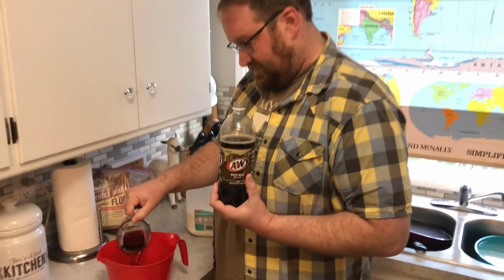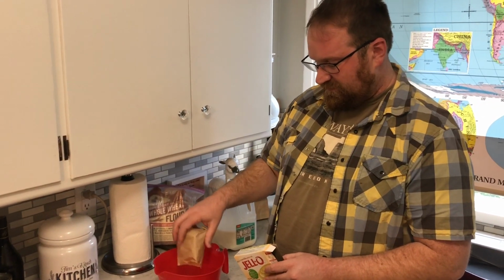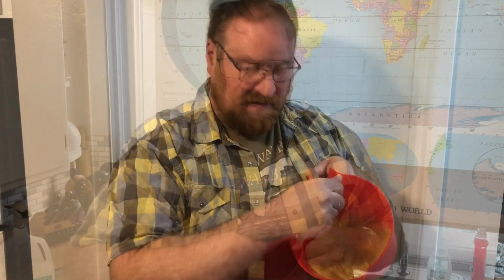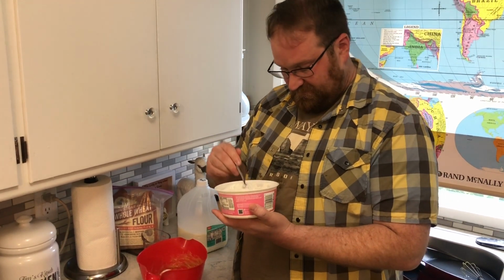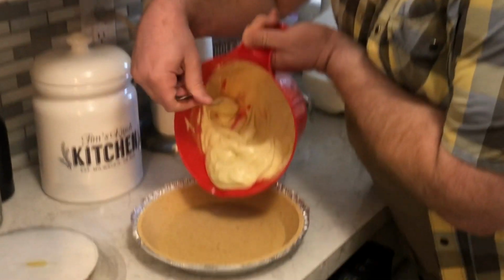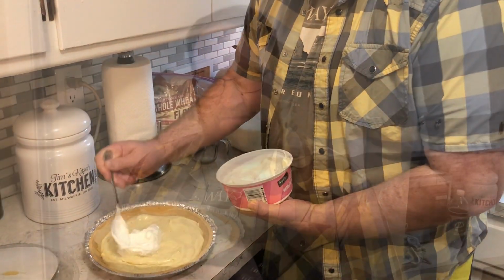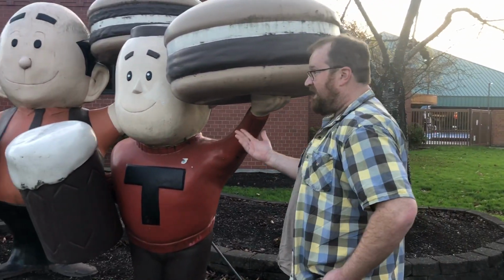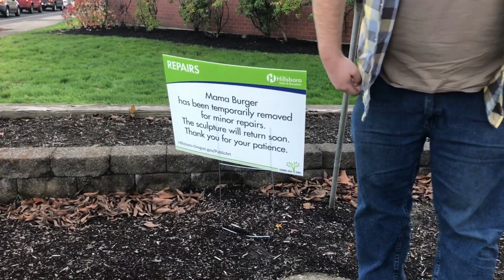How to make a Frozen Root Beer Float Pie | A&W Root Beer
I did a poll asking what food product history you would enjoy learning about- the winner was A&W root beer.
So I’m going to make a frozen root beer float pie
For this frozen treat you will need:
1 carton (8 oz) frozen whipped topping thawed
3/4 cup root beer
1/2 cup milk
1 package vanilla pudding mix
1 graham cracker crust

This was a tasty frozen treat. Here is a link to my channel if you want to see more!!!